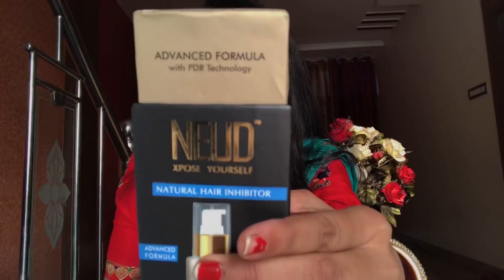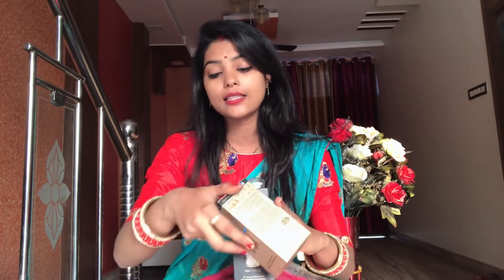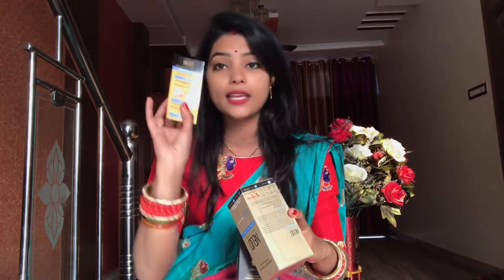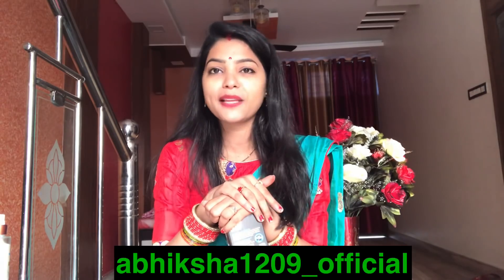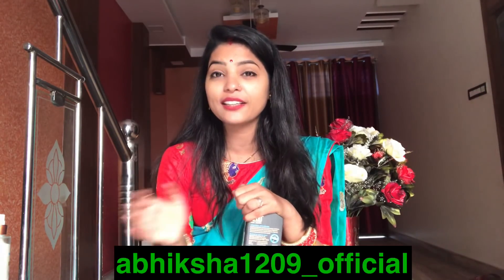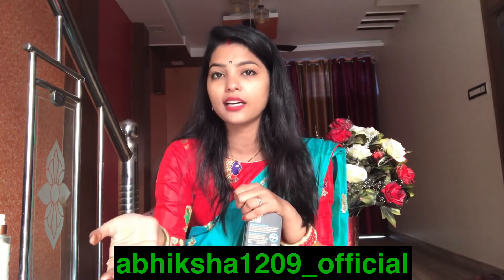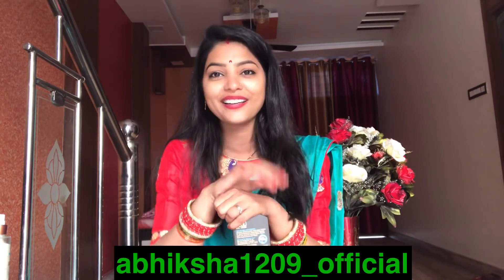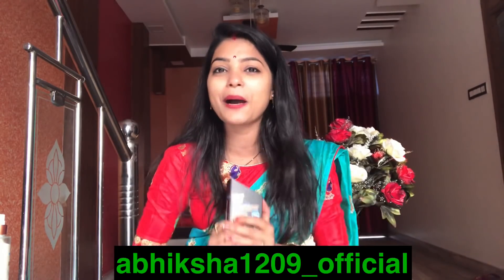PERMANENTLY REMOVE FACIAL HAIR & BODY HAIR | ABHIKSHA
NEUD Natural Hair Inhibitor for Permanent Reduction of Unwanted Body and Facial Hair in Men and Women

TRIPOD USED
CAMERA USED - I PHONE X
AND ONE PLUS 7 PRO
RING LIGHT
MAKEUP KIT
NIKE SHOES